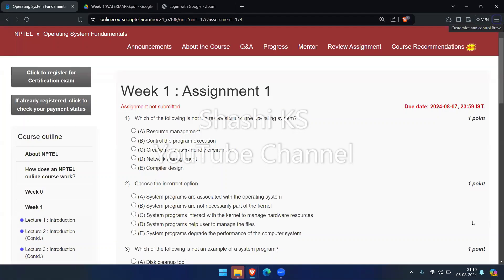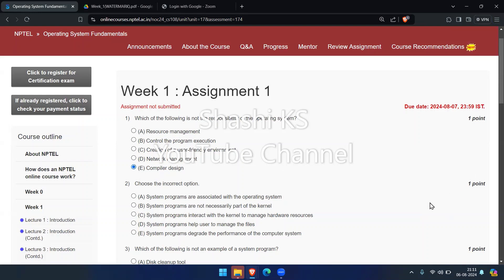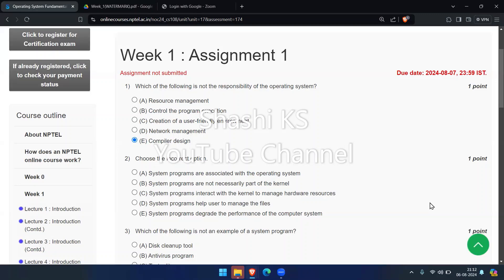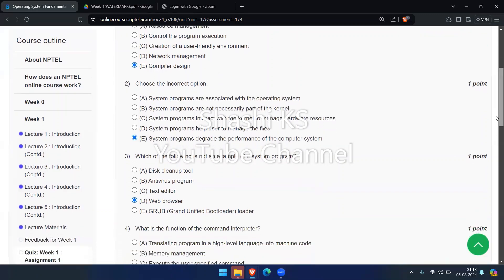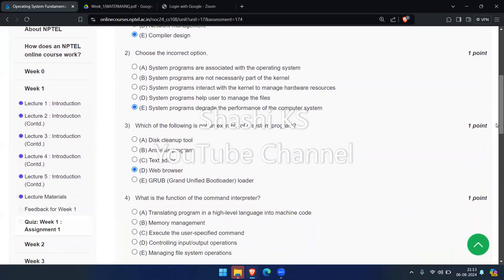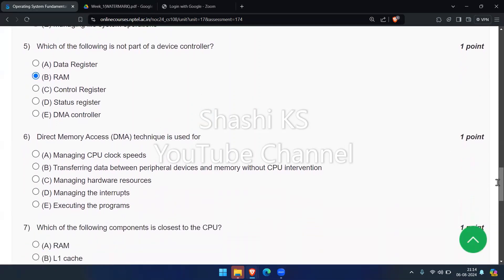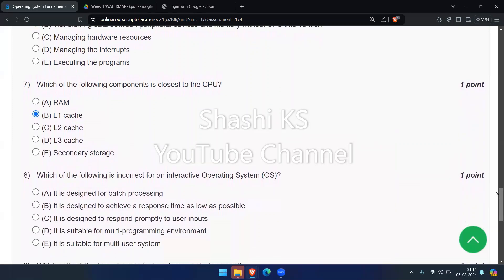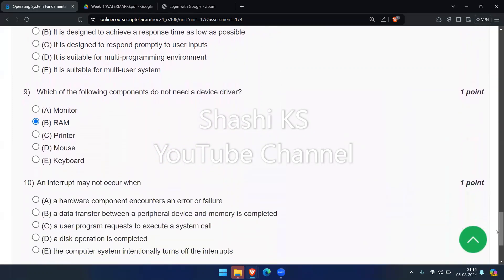NPTEL OPERATING SYSTEM FUNDAMENTALS WEEK1-ASSIGNMENT 1 ANSWERS|JULY-OCT 2024 SESSION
Hi All,
Hope you find the video useful.For more such videos,Do like the Video and shower some positivity.